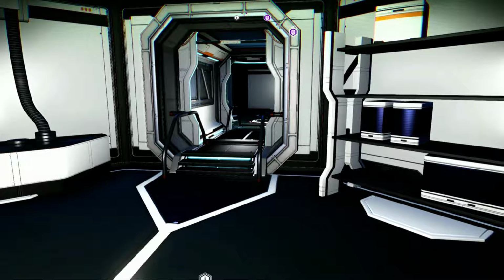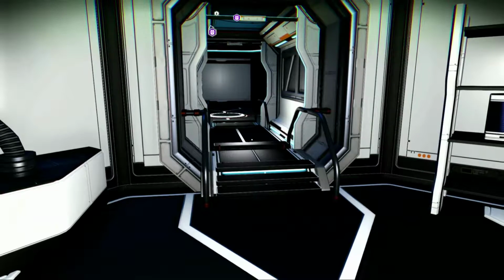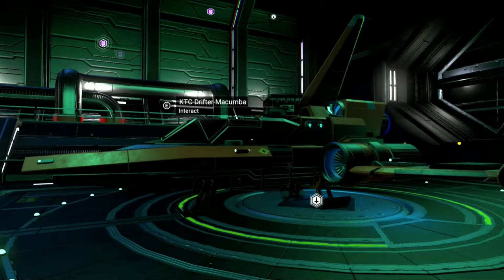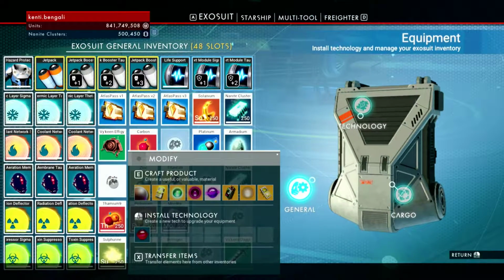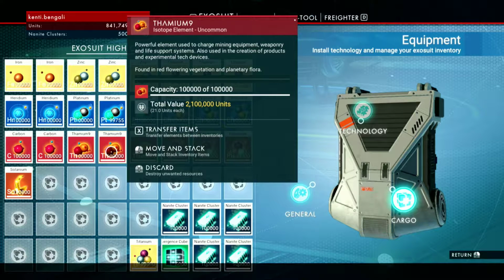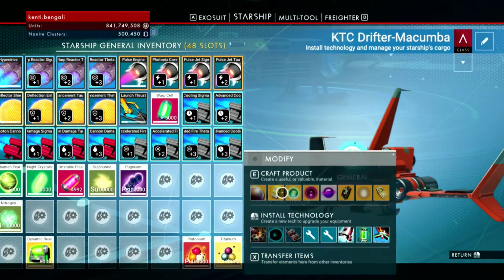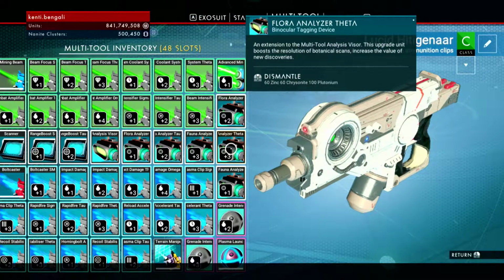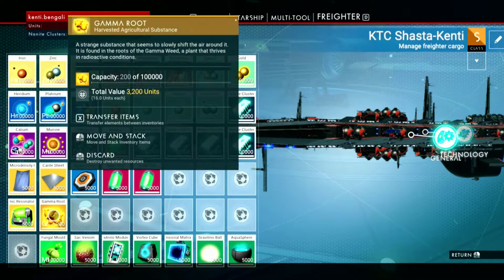No Mans Sky Normal Game Play E01 2017 09 23 15 27 20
No Man's Sky - continuing some gameplay which I started underway. This is in "Normal" mode.

I am rediscovering this game after a lengthy departure from it.  The last time I played was shortly after the Foundation release, so it was rather exciting to get back into it, even though I didn't have any current mods.  It was fun, nonetheless.

As you might already know, the way NMS does mods is a bit odd, and mods can easily conflict with one another, so getting all the various mods to work with one another, and not crash the game, can be a challenge.

This is Episode 01, where I'm doing a bit more roaming and discovery.